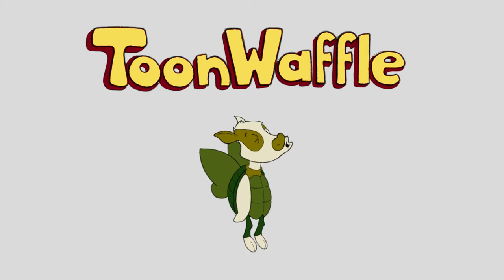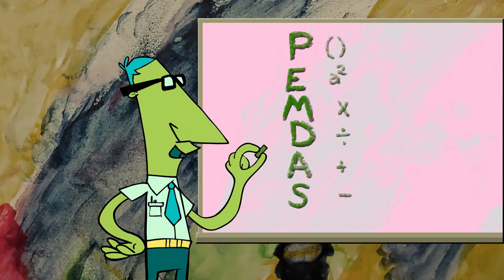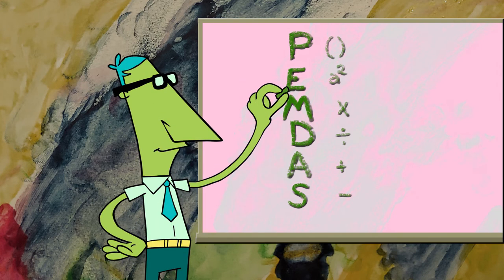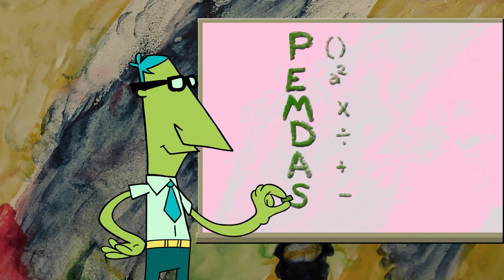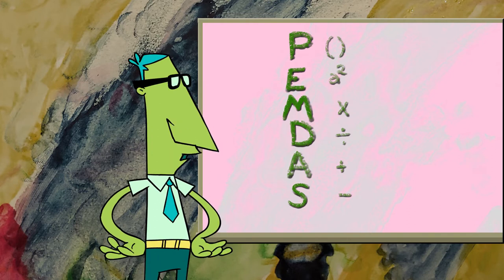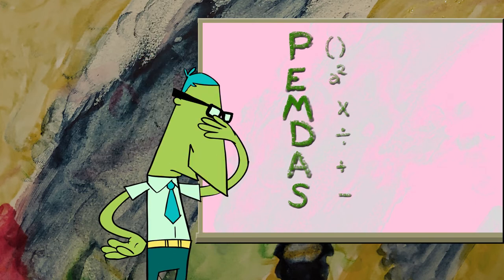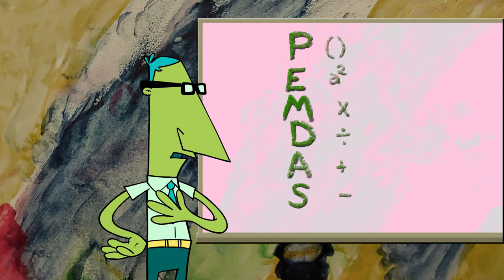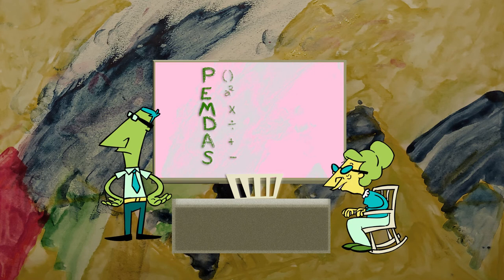We Need To Talk About Our Order Of Operations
Toon Waffle has instant cartoons every Monday and Thursday!

Have cartoons for breakfast and breakfast for lunch also breakfast for dinner.